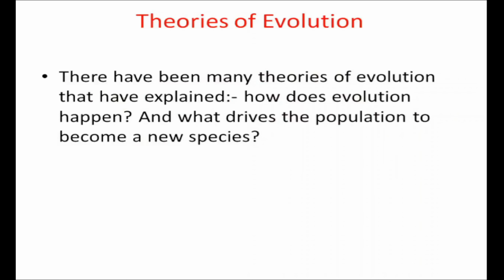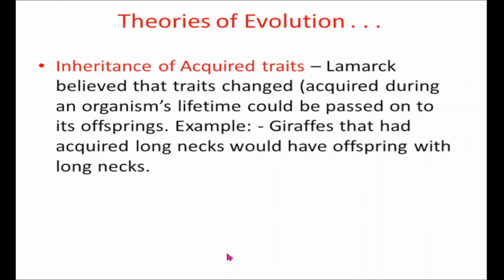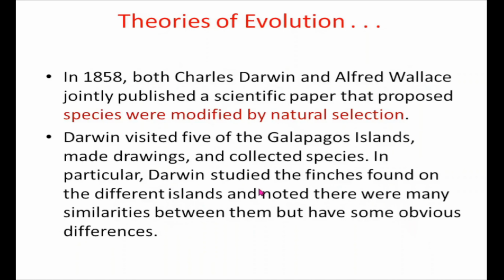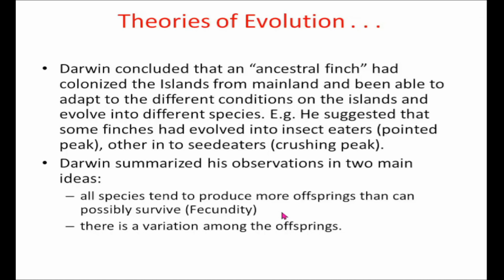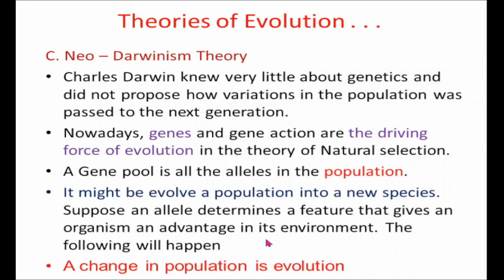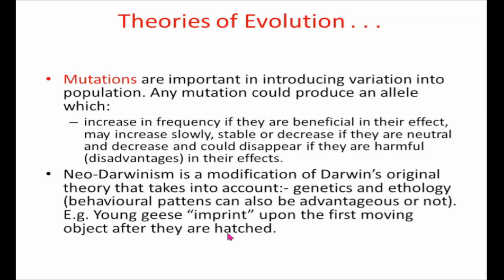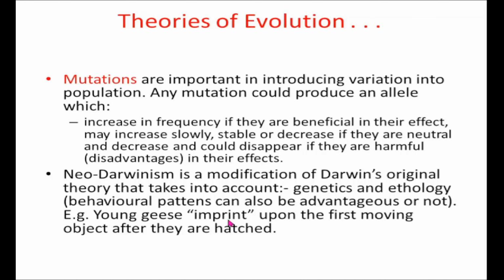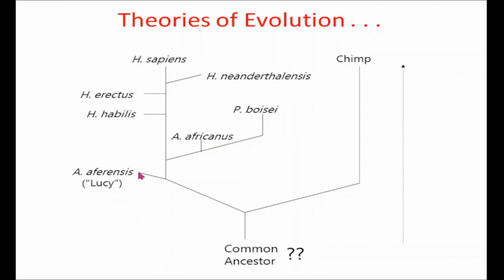Genetics and Evolution #10 (the end)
Lamarck_Theory_of_evolution = “theory of transformation” or Lamarckism
The two parts of Lamarck theory are:
       Use and disuse
       Inheritance of acquired traits
Use and disuse – Lamarck suggested that a structure or process in organism that can be used continuously will become enlarged or more developed . while those that do not deteriorate Example,
According to Lamarck, giraffe had short neck but they stretched their neck to reach high branches, developed an elongated neck - use theory.
The wings of penguins would have become smaller than those of other birds because penguins do not use their wings to fly - disuse theory.

Inheritance of Acquired traits – Lamarck believed that traits changed (acquired during an organism’s lifetime could be passed on to its offsprings. Example: - Giraffes that had acquired long necks would have offspring with long necks.

Nowadays, Lamarck’s theories are not accepted because the environmental changes that were believed by Lamarck have brought about the changes in the phenotypes (Physical appearance) of the organisms have no effect on their gametes and hence their heredity

Charles Darwin and Natural Selection (Darwinism)
"The Origin of Species by Means of Natural Selection, or the Preservation of Favoured Races in the Struggle for Life; the survival of the fittest”

Darwin concluded that an “ancestral finch” had colonized the Islands from mainland and been able to adapt to the different conditions on the islands and evolve into different species. E.g. He suggested that some finches
had evolved into insect eaters (pointed peak), other in to seedeaters (crushing peak).
Darwin summarized his observations in two main ideas:
all species tend to produce more offsprings than can possibly survive (Fecundity)
there is a variation among the offsprings.

From these observation Darwin deduced (concluded) that:
There will be a “struggle for existence” between members of a species because they are over – reproduced and resources are limited.
Some members of a species will be better adapted than others to the environment because there is a variation in the offspring.
Darwin proposed: - Those members of a species, which are best adapted to their environment, will survive and reproduce in greater number than other less adapted (died out).

Mutations are important in introducing variation into population. A change in population is evolution
Any mutation could produce an allele which:
increase in frequency if they are beneficial in their effect, may increase slowly, stable or decrease if they are neutral and decrease and could disappear if they are harmful (disadvantages) in their effects.
Neo-Darwinism is a modification of Darwin’s original theory that takes into account:- genetics and ethology (behavioural pattens can also be advantageous or not). E.g. Young geese “imprint” upon the first moving object after they are hatched.

Did humans evolve from apes?
No!!!
Similar ancestor.